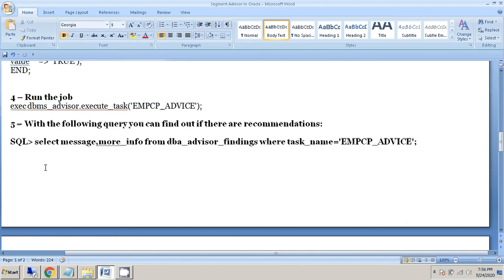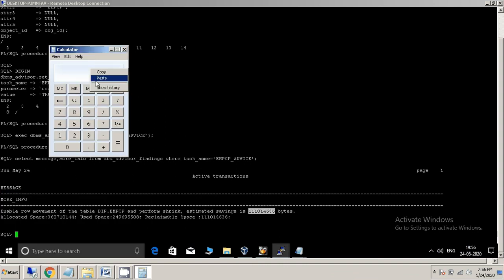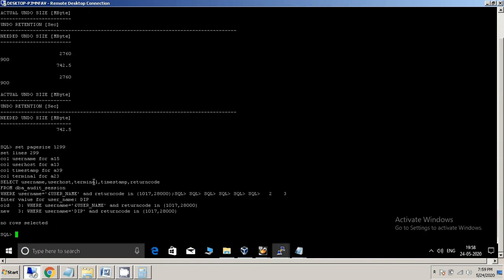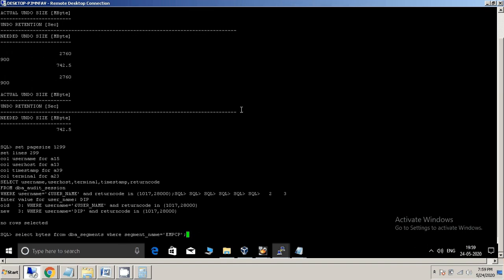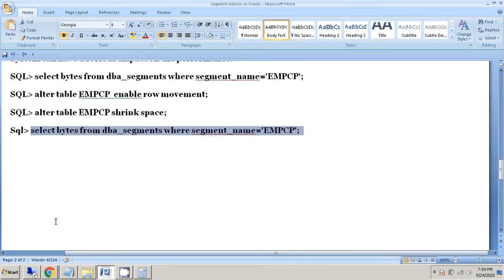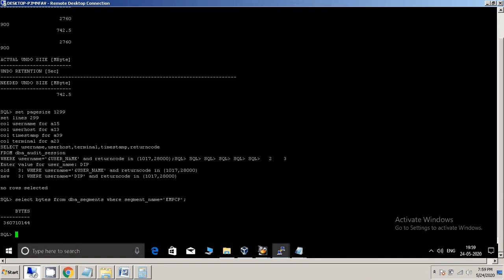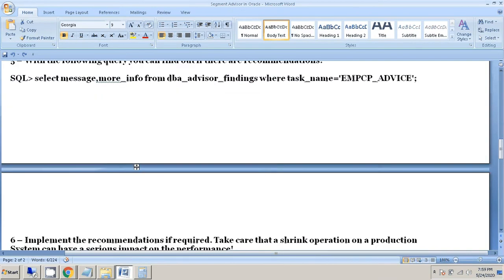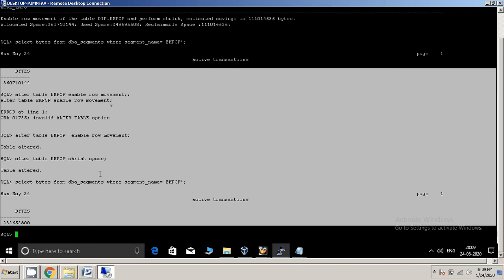SEGMENT ADVISOR IN ORACLE